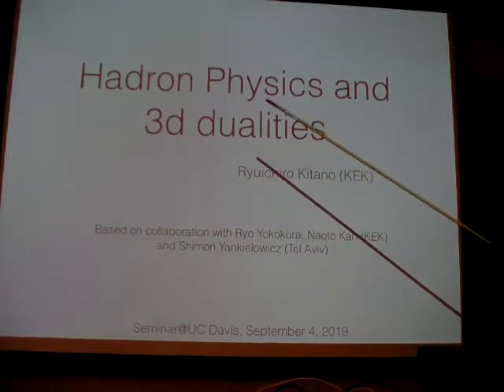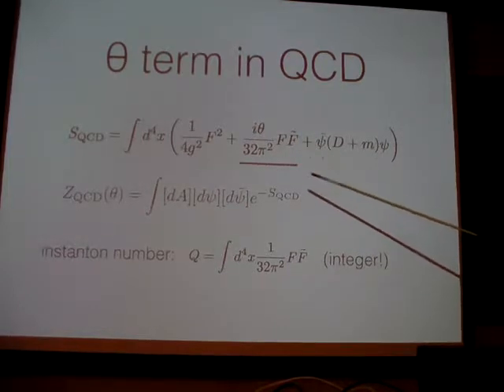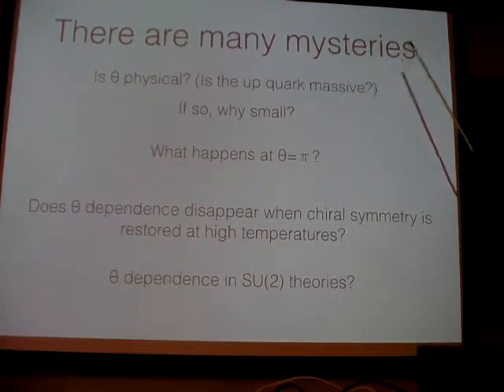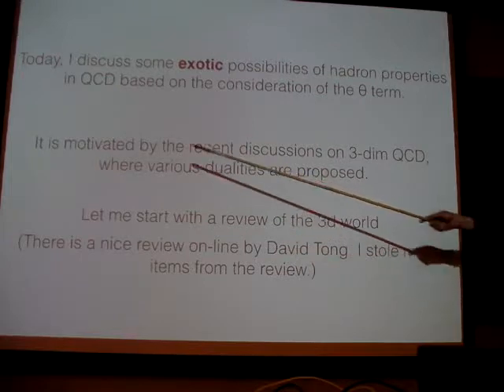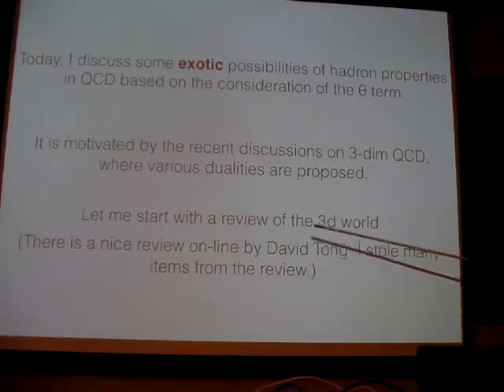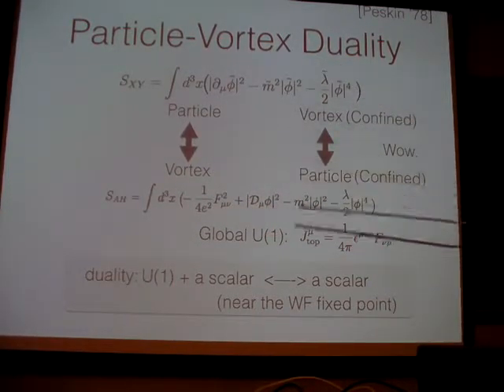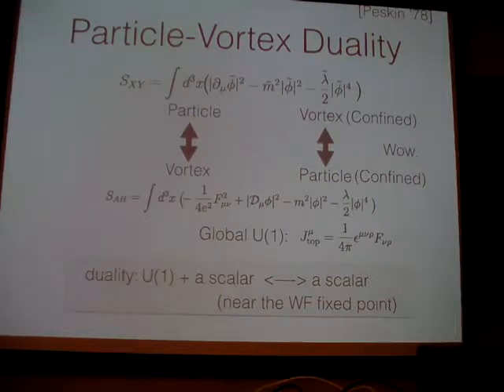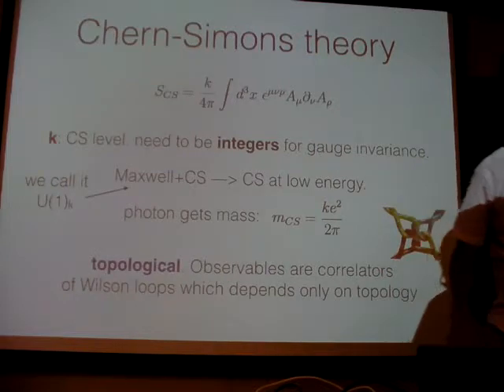Ryuichiro Kitano: Hadron Physics and 3d dualities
When one of the space-time dimension is compactified on S1, the QCD exhibits the chiral phase transition at some critical radius. When we further turn on a background θ term which depends on the S1 compactified coordintate, a topological ordered phase appears at low energy via the winding of θ. We discuss what kind of theories can describe the physics near the critical point by requiring the matching of topological field theories in the infrared. As one of the possibilities, we propose a scenario where the ρ and ω mesons form a U(Nf) gauge theory near the critical point. In the phase where the chiral symmetry is restored, they become the dual gauge boson of the gluon related by the level-rank duality between the three dimensional gauge theories.